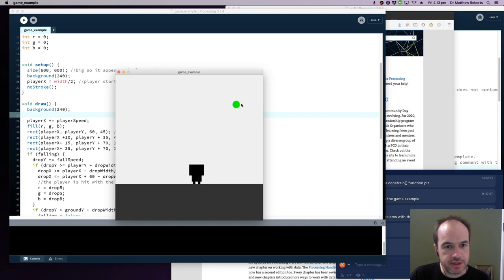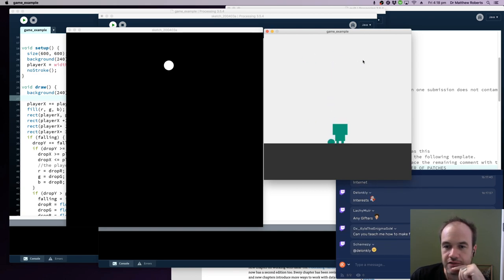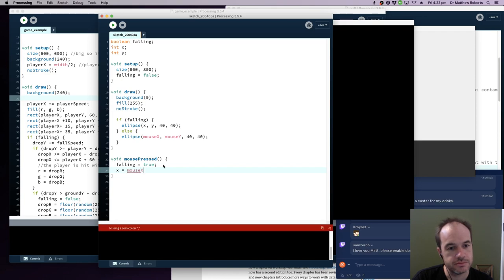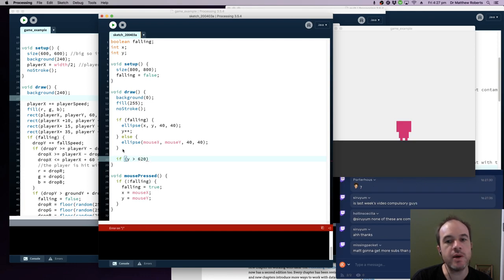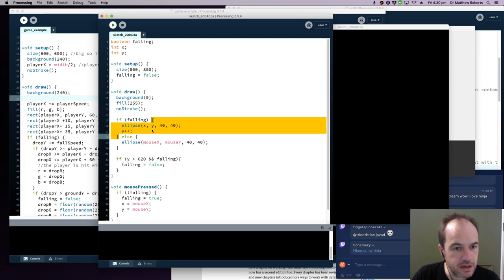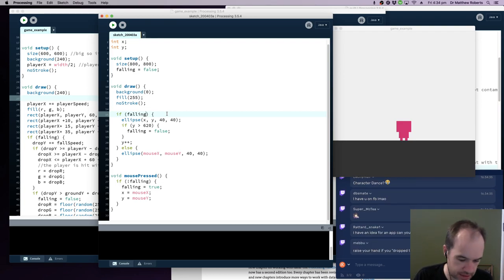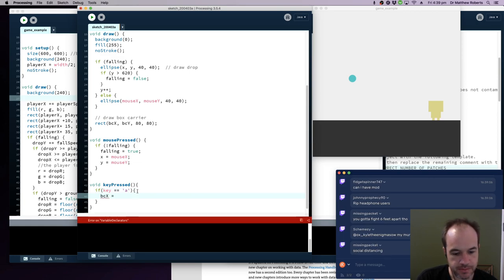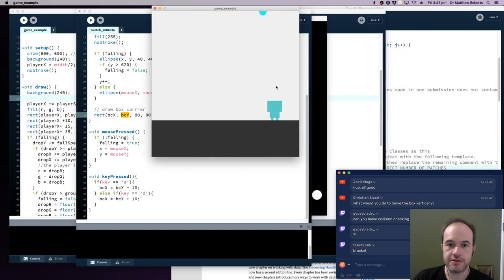How to work out what conditions you might need in your program